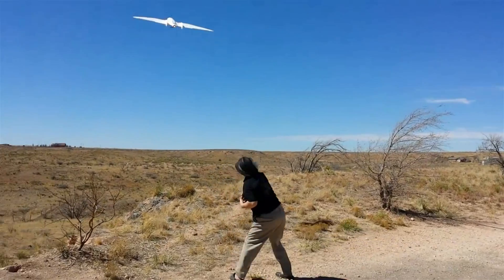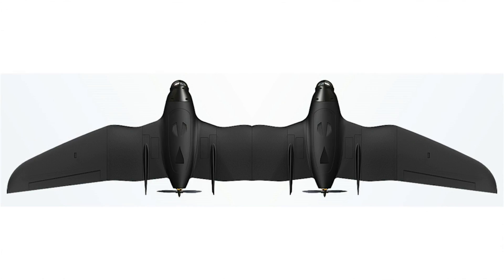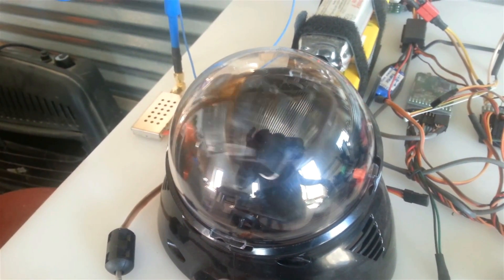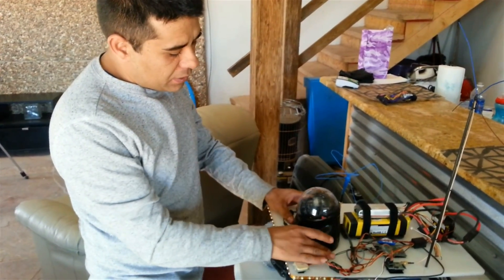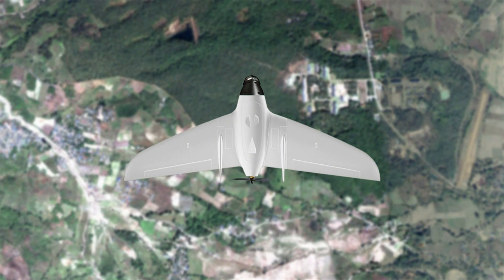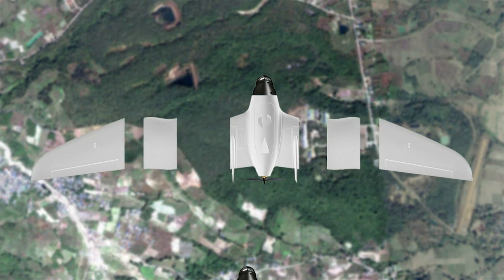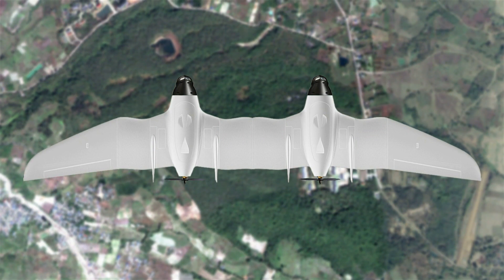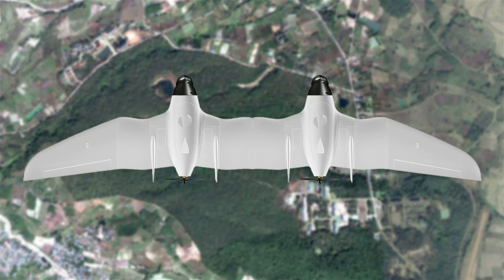Hackaday Prize Entry Video Anti-Poaching UAV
This is my entry into the Hackaday Prize Contest.  We are combining many new technologies into UAS command and control as well as embedded systems.  Open-Source Anti-Poaching UAS.